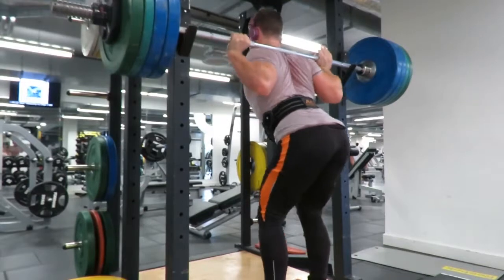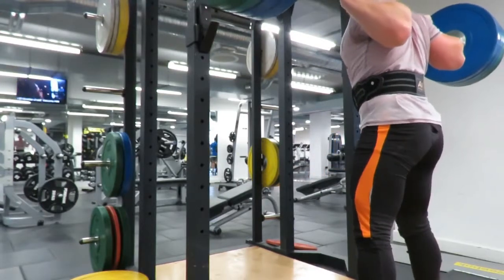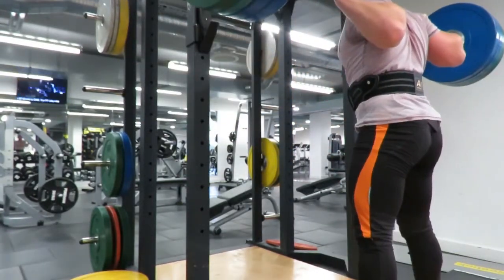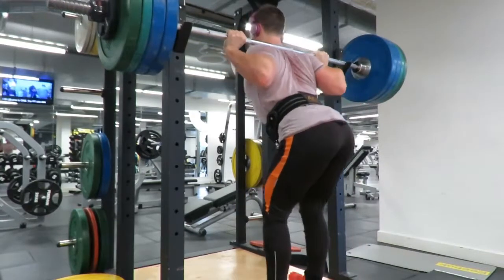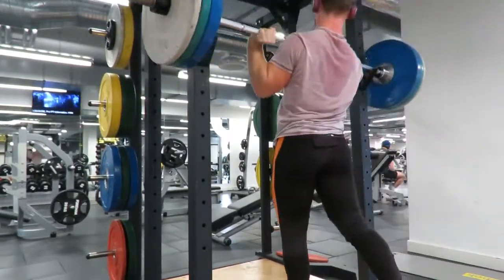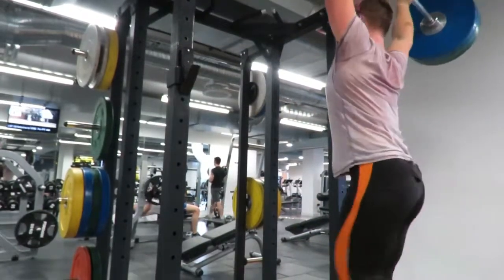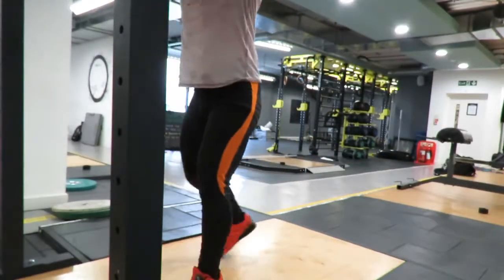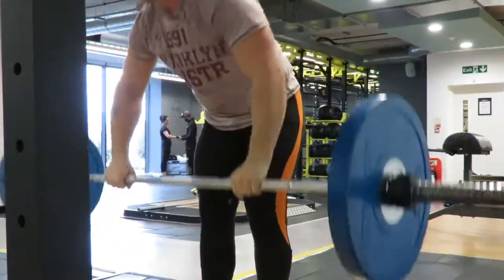OLYMPIC WEIGHTLIFTING: Back Squat | Split Jerk | Snatch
Week two of my personalised Olympic weightlifting programme.

Back Squat: 6x4 (ish) @ 145kg
Power Jerk: 5x3 @ 100kg
Snatch Technique: 5x3 @ 60kg